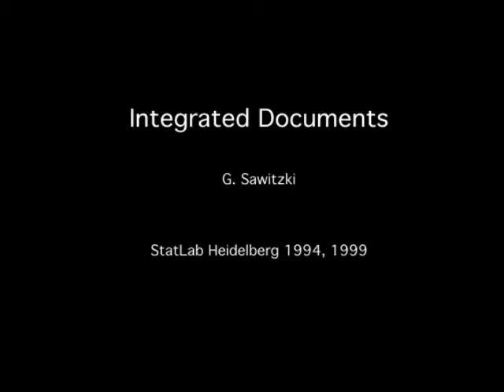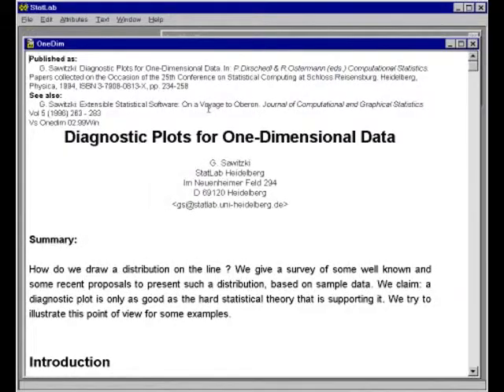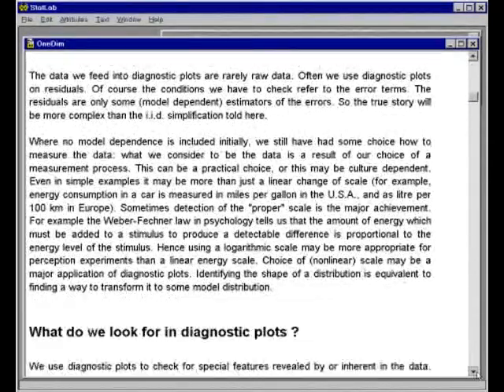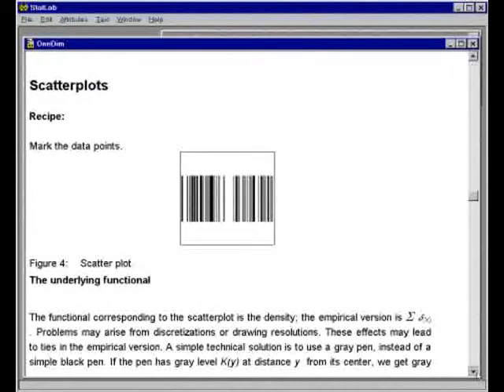Integrated Documents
An introduction to integrated documents in statistics. Integrated documents allow a seamless integration of interactive statistics and data analysis components in 'life' documents while keeping the full computational power needed for simulation or resampling.

Contributed by Günther Sawitzki